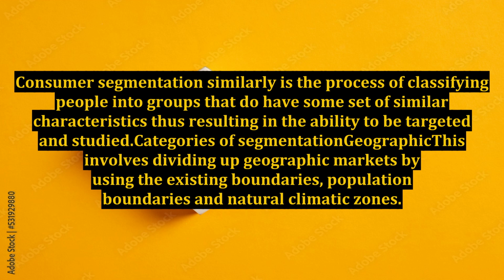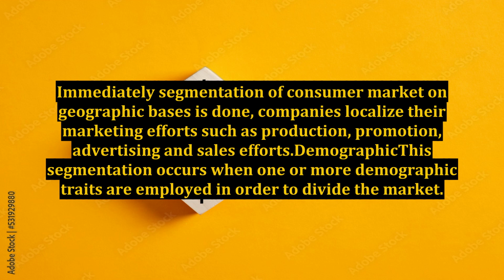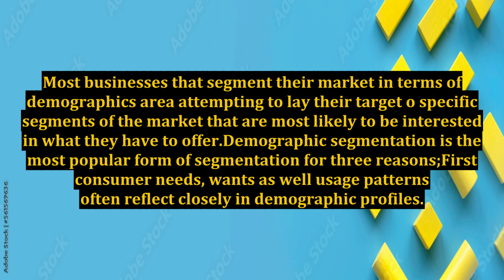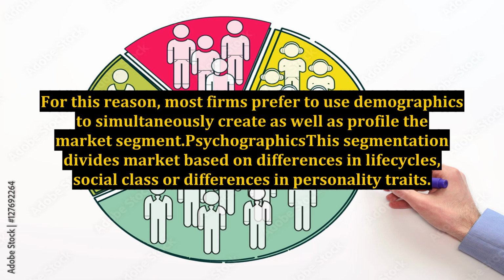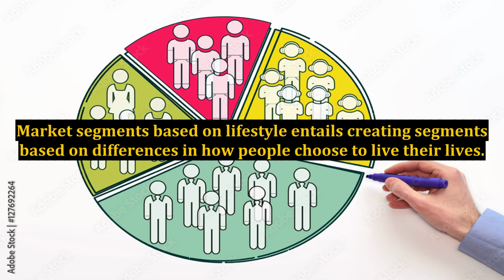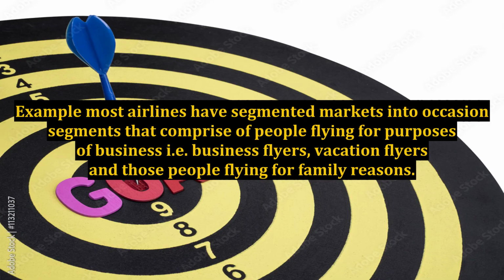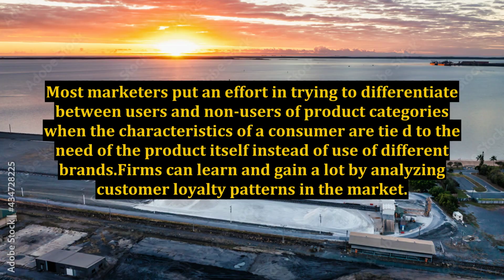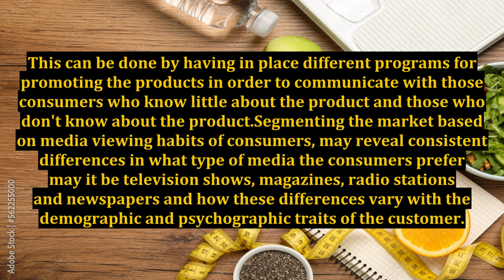How to Segment Your Target Market